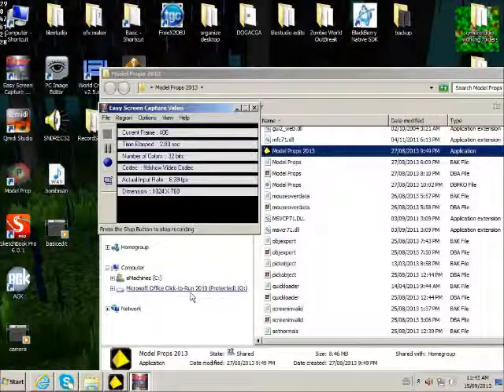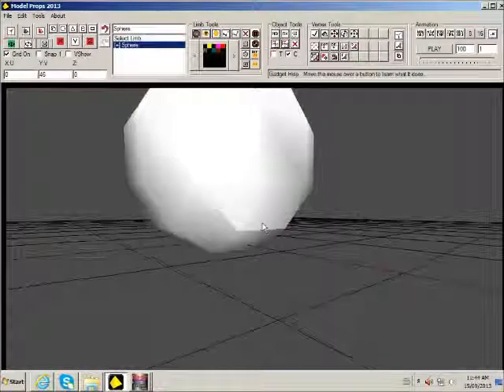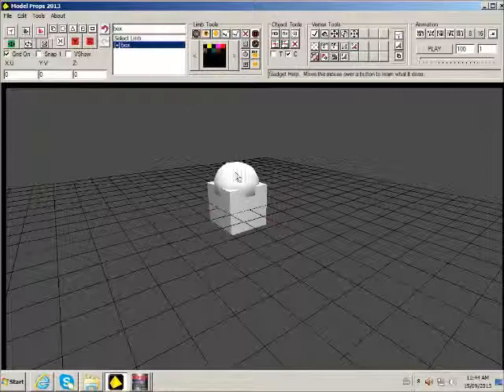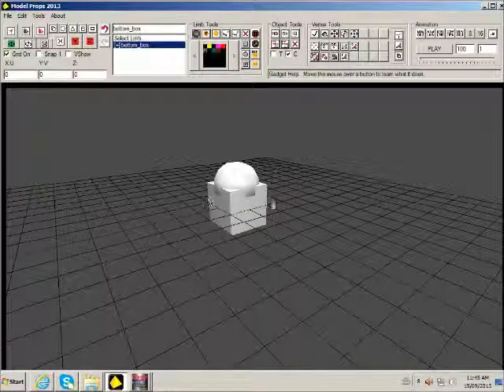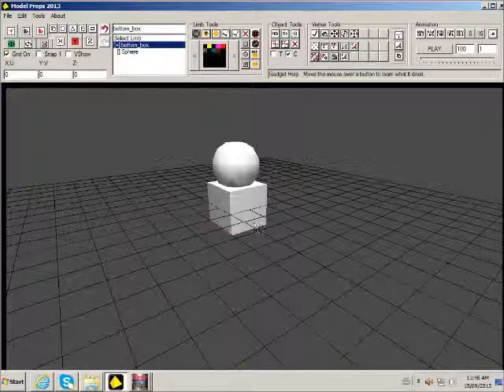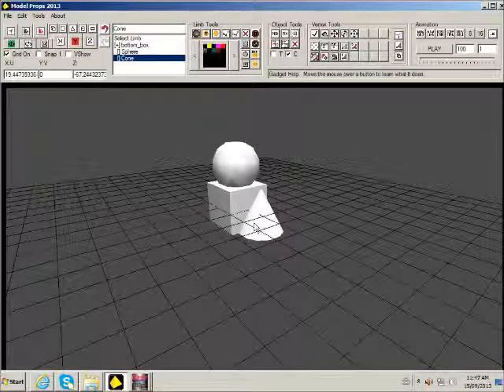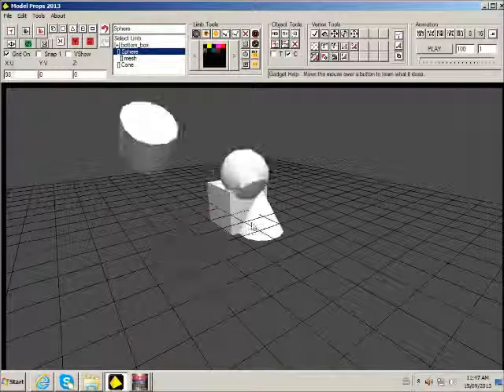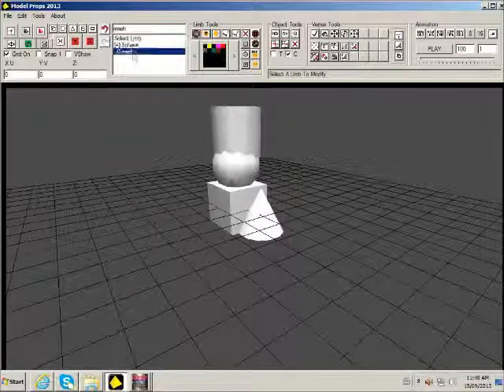limbs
basic limb editing...